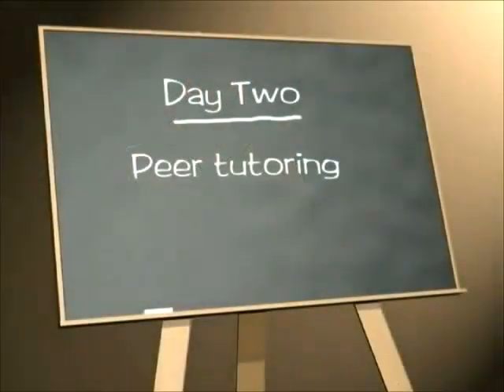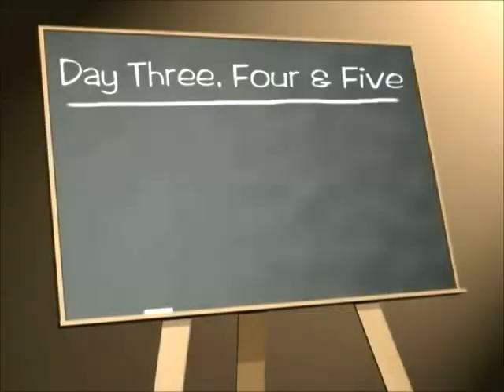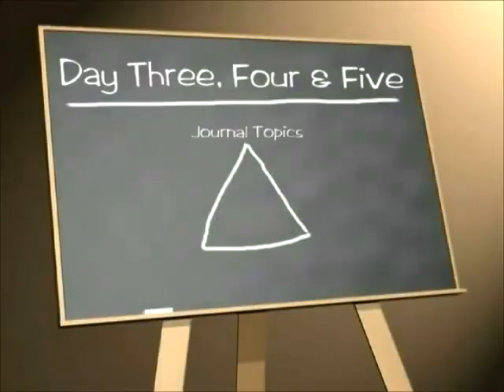7 Days to a Great Classroom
A short clip from the 7 Days to a Great Classroom DVD.